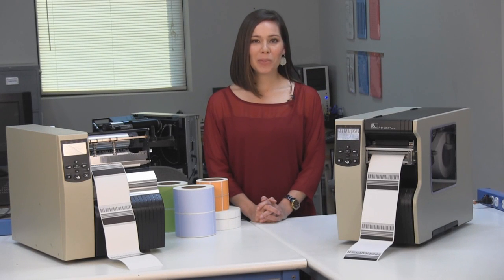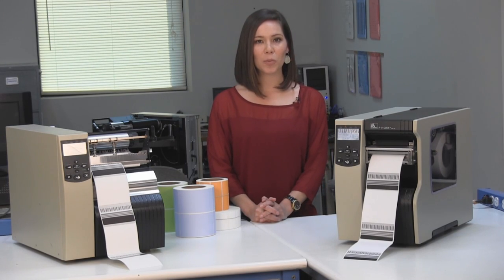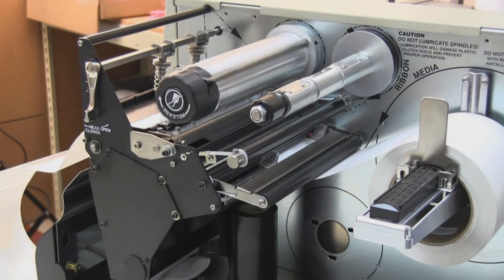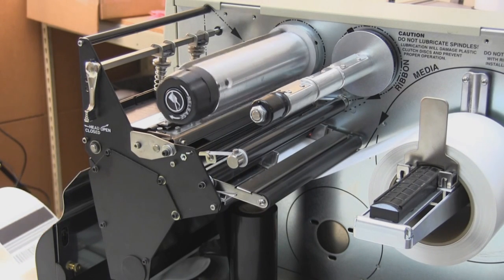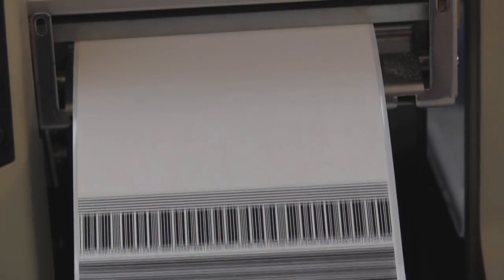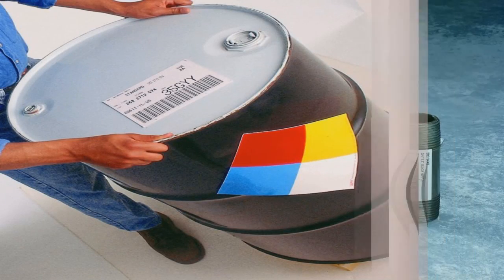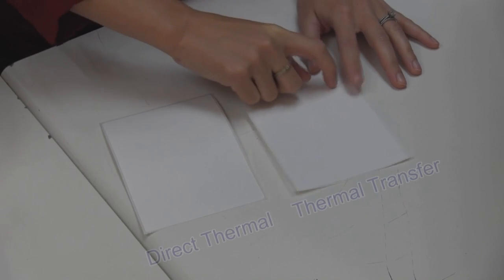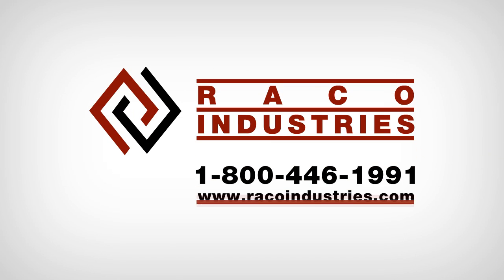Direct Thermal vs. Thermal Transfer Printing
There are two types of thermal labels: Direct Thermal and Thermal Transfer.  Thermal transfer and direct thermal labels are ideal for on-demand applications, especially those calling for variable data, barcoding, or human-readable numbering. There are advantages and disadvantages of direct thermal and thermal transfer labels and this video explains some of them.

Thermal transfer labels require a ribbon when printing.Thermal  transfer printers apply heat to the thermal printhead, which transfers the image through a wax and/or resin ribbon to the label. Thermal transfer ribbons come in various colors, so you are not limited to black print. With thermal transfer labels, the image is crisp, durable and fairly scratch resistant. If you need a label that lasts a year or longer, use thermal transfer labels. Some examples of thermal transfer labels are: asset tagging, inventory identification, laboratory specimens, outdoor and freezer applications.

Direct thermal printers apply heat to the thermal printhead, activating the direct thermal media. Through a chemical reaction, the label turns dark where the heat is applied. With direct thermal labels, there is no ink, toner, or ribbon consumable - the only supply needed is the direct thermal labels. Direct thermal labels are less costly because you don't have to buy a ribbon. The downside to direct thermal labels is that they are not scratch resistant and will start to turn when exposed to lighting, making them hard to read. Use direct thermal labels for short term applications and when you want to print without a ribbon. Some examples of direct thermal labels are: shipping labels, name tags, receipts, pick tickets and visitor passes.

To tell the difference between a thermal transfer and a direct thermal label, quickly and forcefully draw your fingernail across the label, like you are striking a match. It may take a couple of times depending on the media. If a dark mark appears, it is a direct thermal label.

For more information or to order these kind of labels, contact a product specialist at 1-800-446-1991.